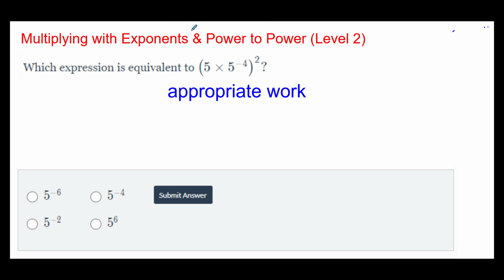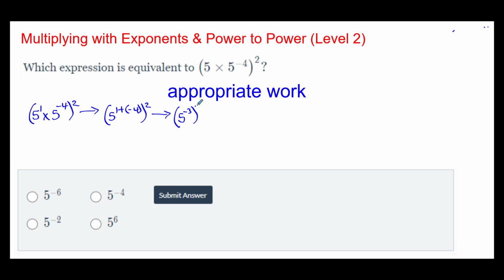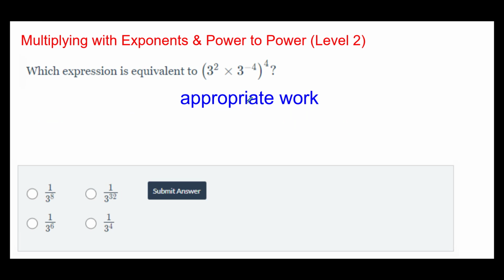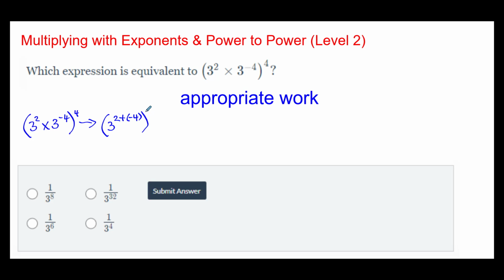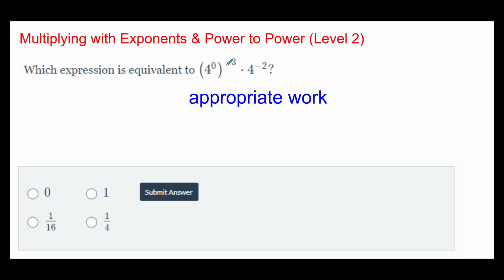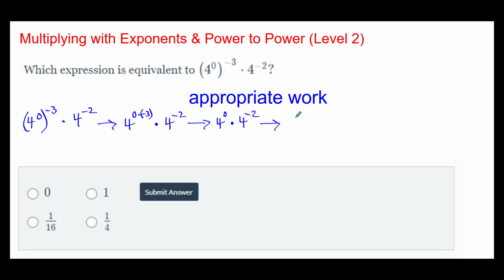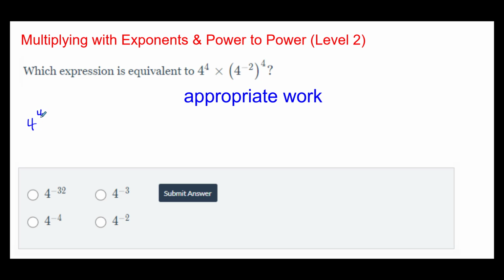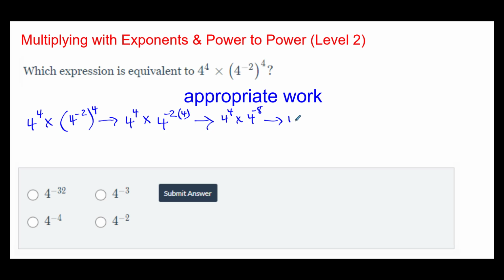Multiplying with Exponents & Power to Power (Level 2)